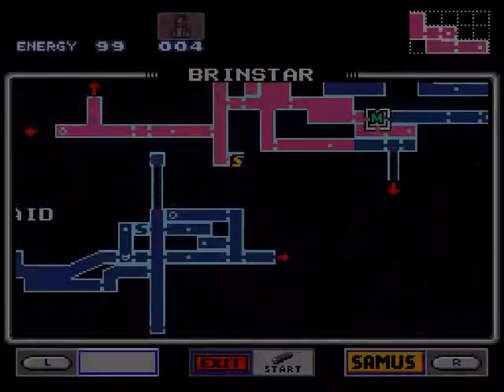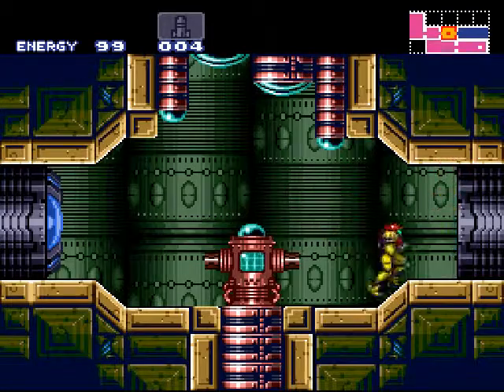Let's Play Metroid Super Zero Mission [Episode 1] First Impressions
In this Let's Play, we take a look at the Super Metroid ROM hack called "Super Zero Mission".

As a quick warning for those who enjoy watching full games, note that this playlist does not carry the game all the way to its end, and as things look right now, I really doubt that I'll find the time to finish it up. So sorry in advance guys! I know it sucks to have an uncompleted series hanging here, but let me leave it up here for those wanting to get a feel for the game or want pointers for the first part of it.